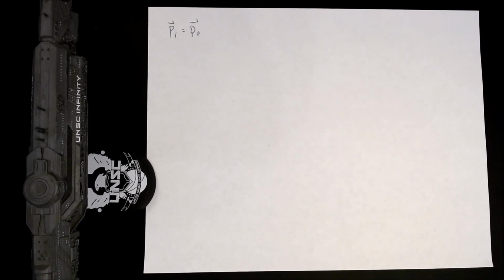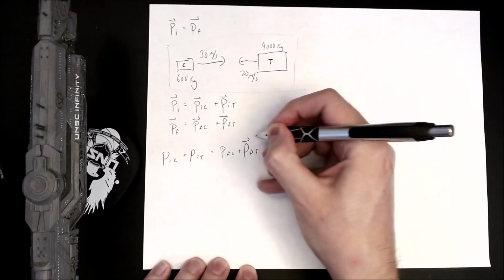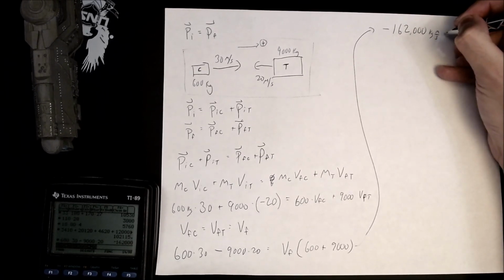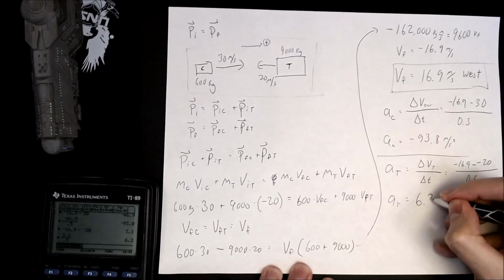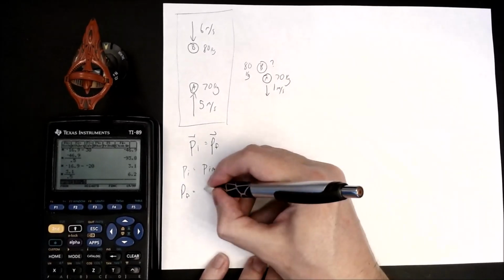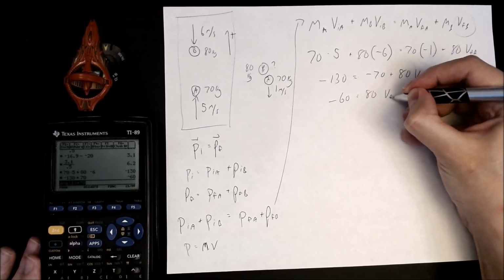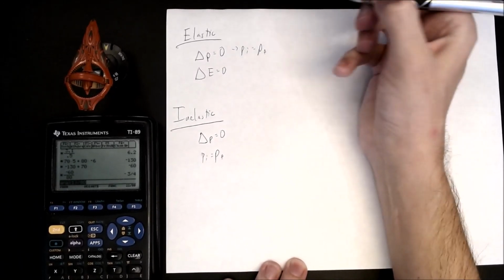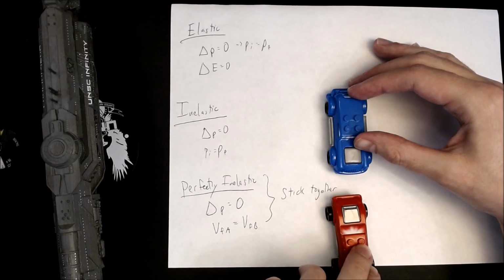Chapter 08: Momentum and Collisions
This video is designed for 113_Momentum01.pptx, slides 21-29.
We cover a car collision, a rugby game, and types of collisions.